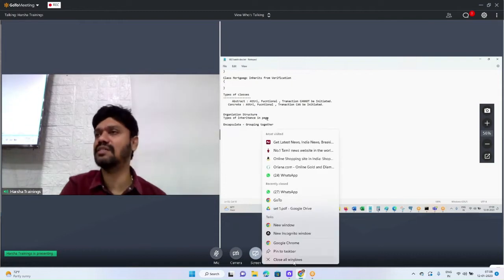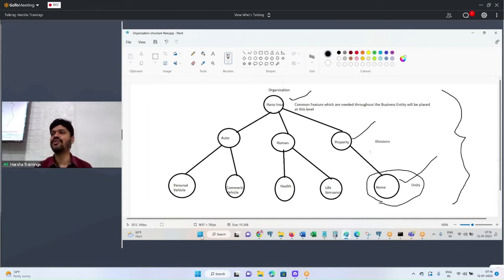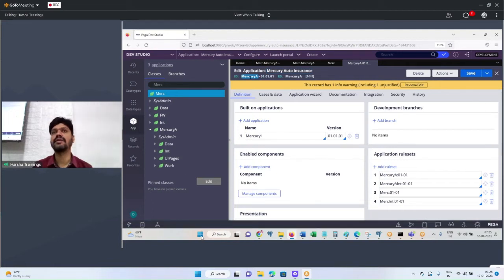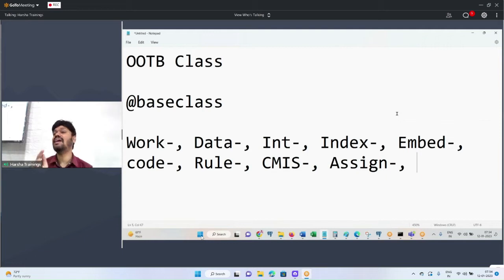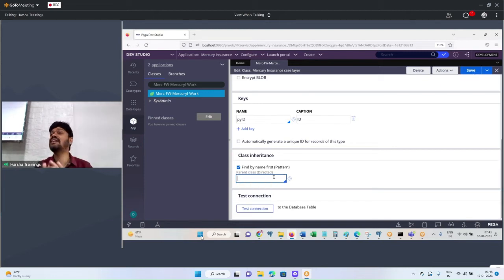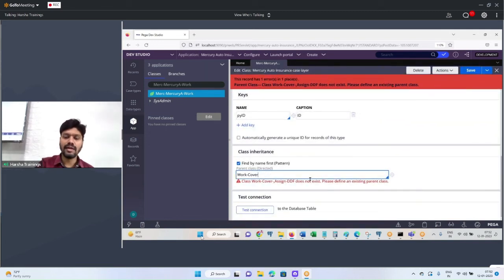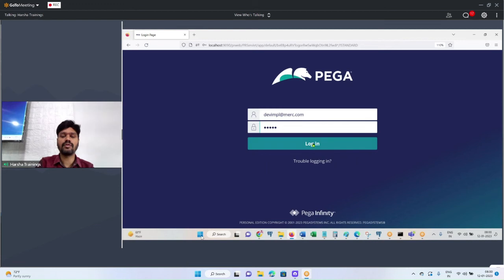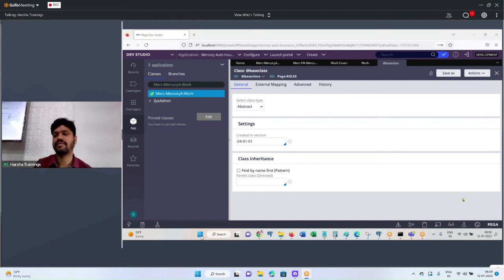05_PEGA_CLASS_JAN_12_2023_INHERITANCE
PEGA_CLASS_05_INHERITANCE_8.7